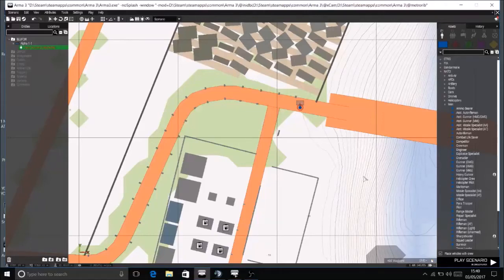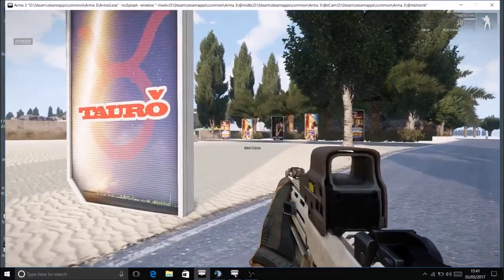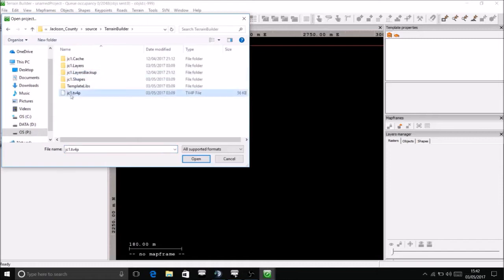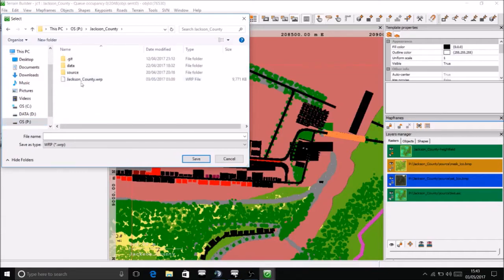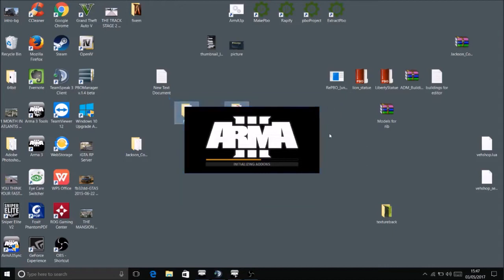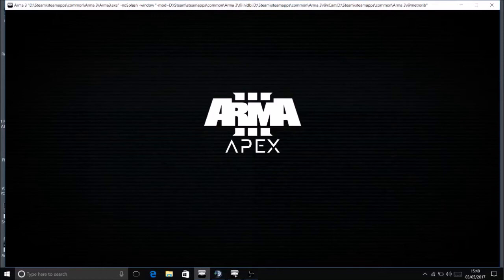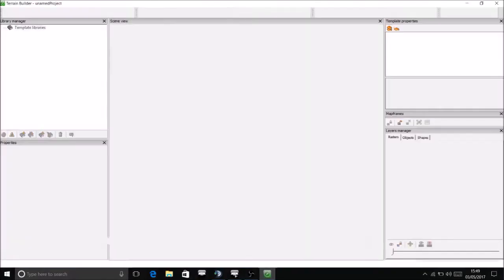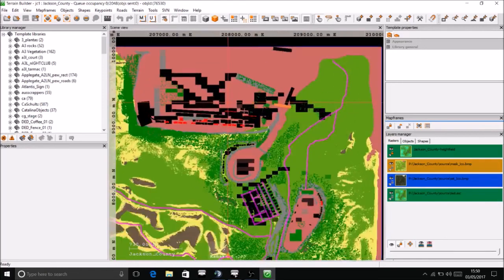HOW TO IMPORT XCAM BUILD INTO TERRAIN BUILDER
Your comments and likes are appreciated